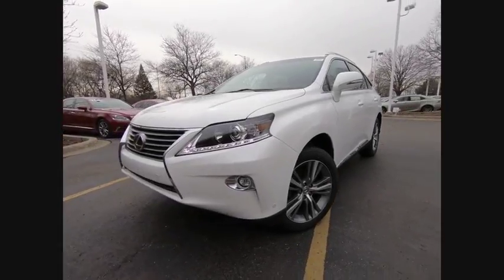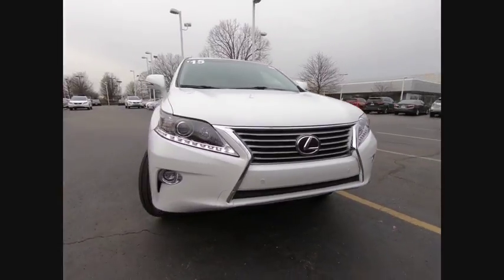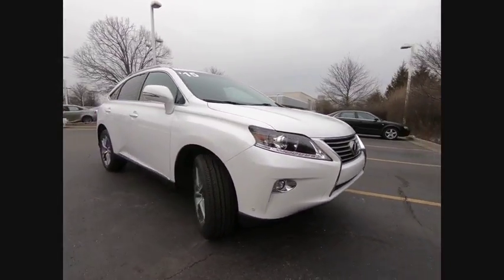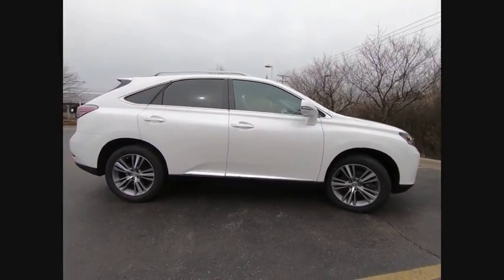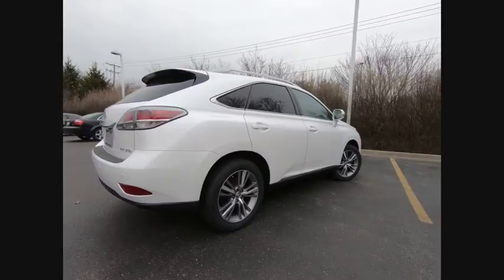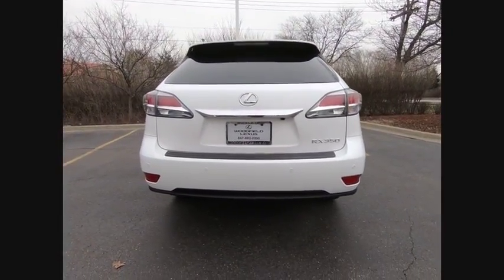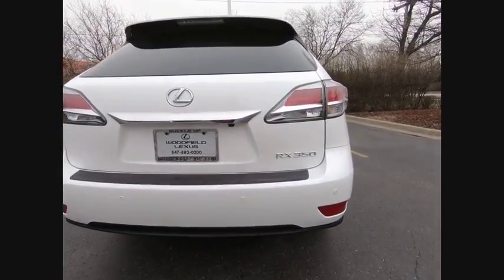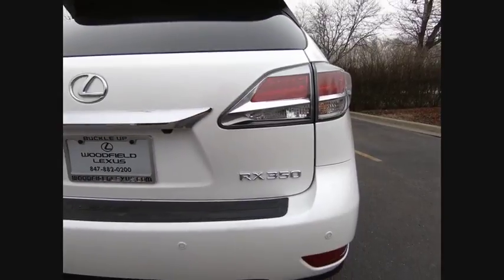2015 Lexus RX 350 Base Schaumburg IL Q1642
2015 Lexus RX 350 Base

Woodfield Lexus
350 E. Golf Rd